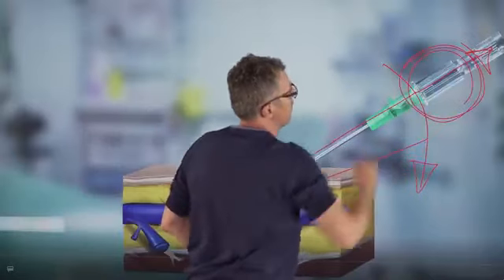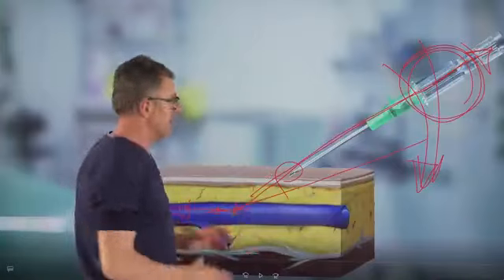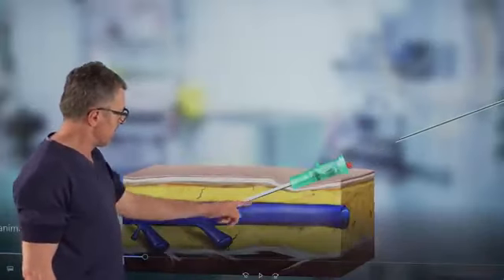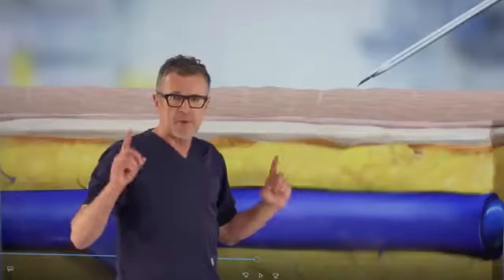how I pass cannula iv ||Anethesia vibes